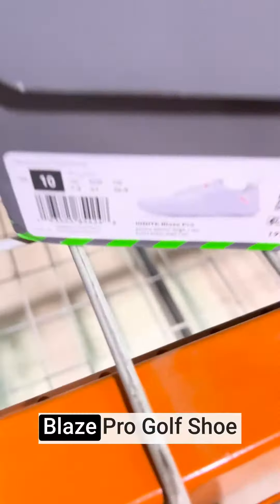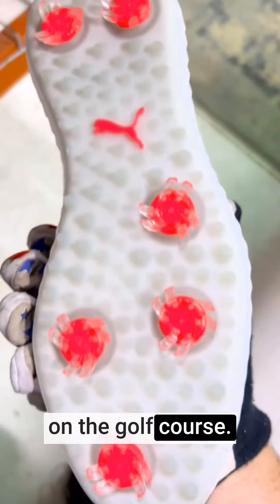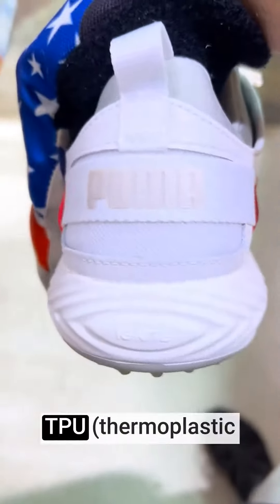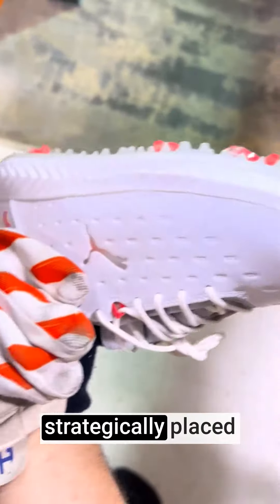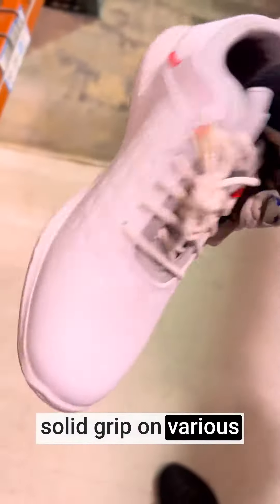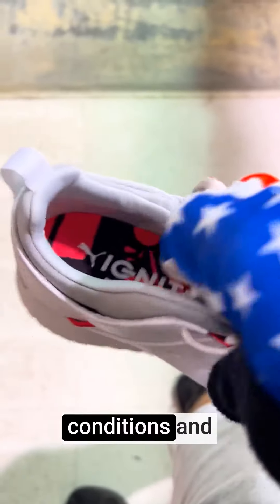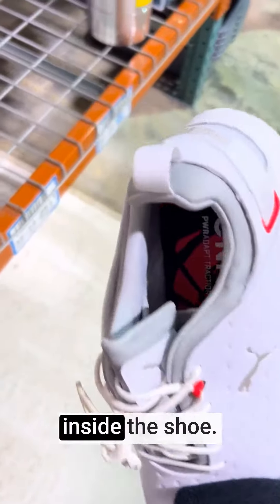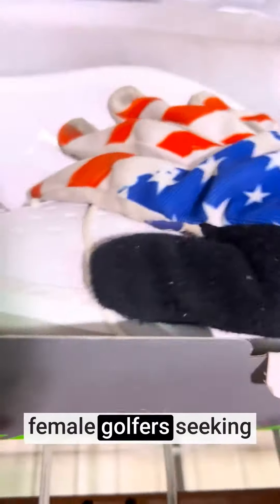Honest Review PUMA GOLF Women's Ignite Blaze Pro Golf Shoe